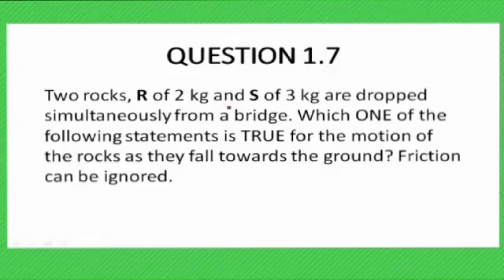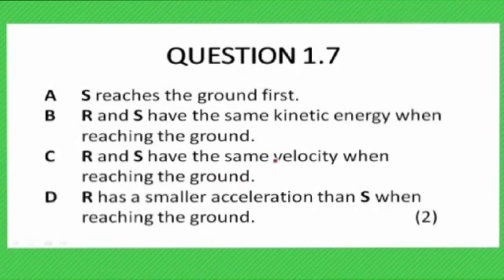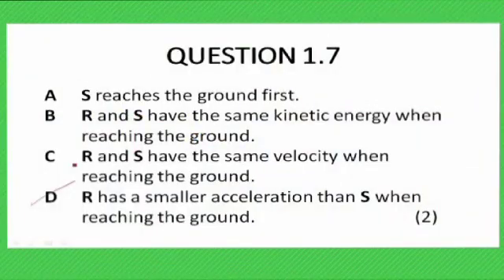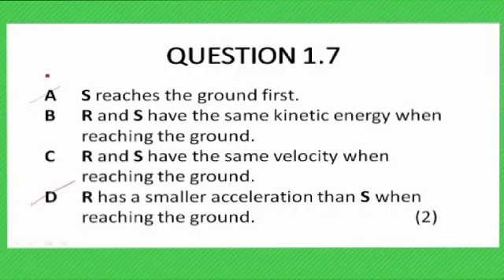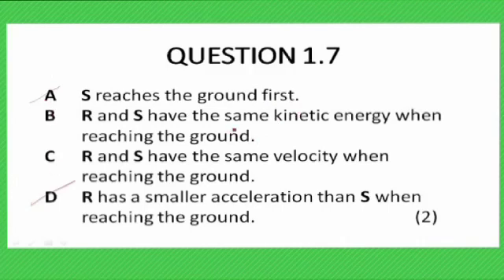PhysSci SM8 Phys P1 Vertical projectile motion 02